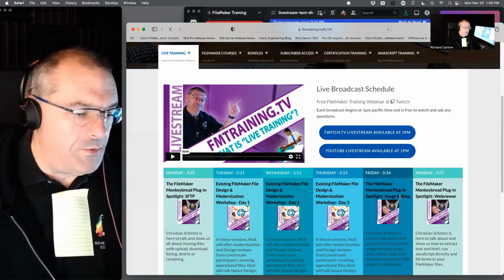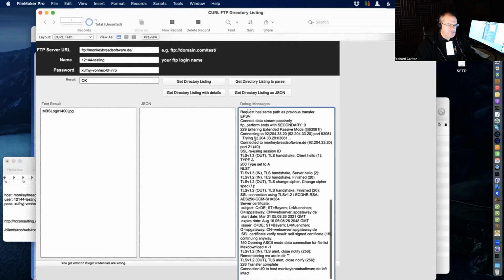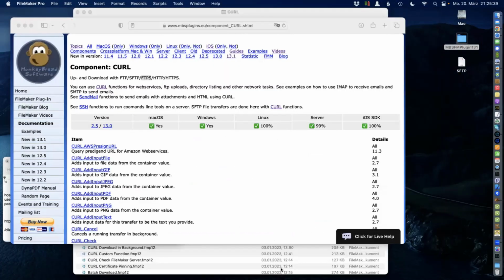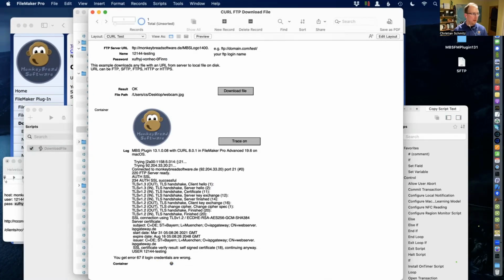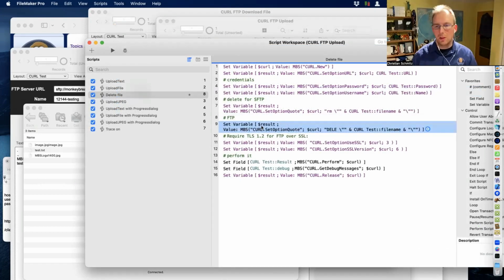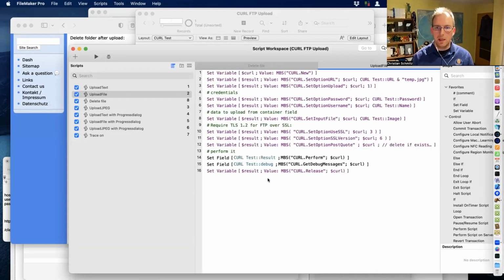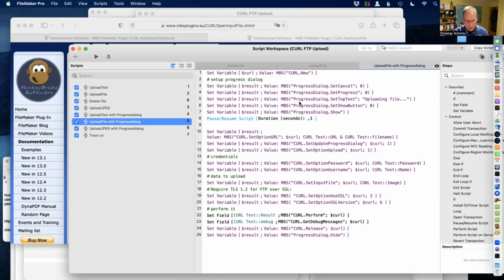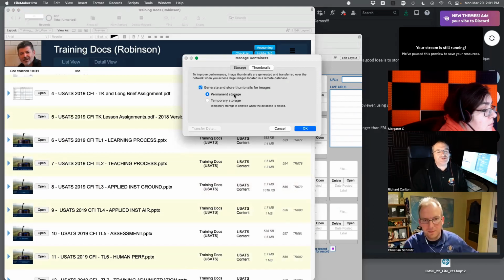FileMaker Monkeybread Plug-in Spotlight SFTP - Claris FileMaker Monkeybread Plug in Spotlight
Christian Schmitz is here to talk and show us all about moving files with upload, download, listing, delete or renaming.

70 hours of video content AND one copy of Claris FileMaker Pro! 🎥

FMTraining.TV
2122 9th St., Suite 102

Imj3zEXXWfcYeEyeYrcWkMuJXeK4p6siBU/edit?usp=sharing